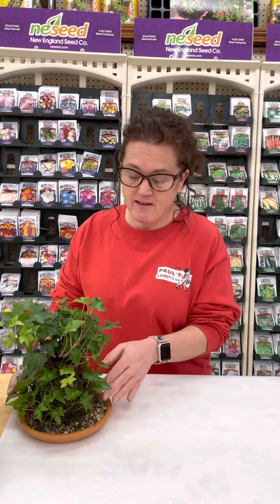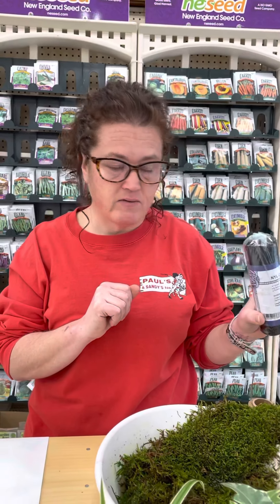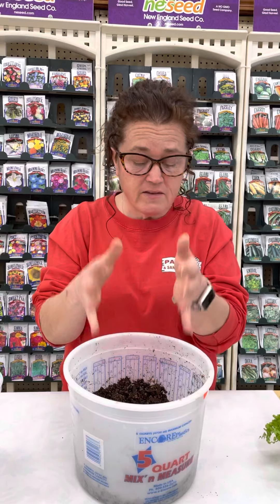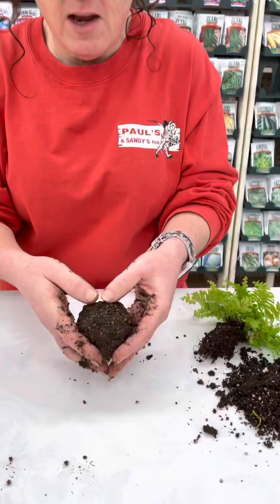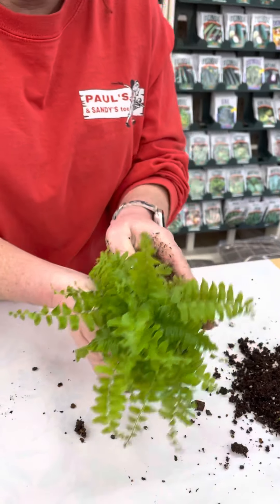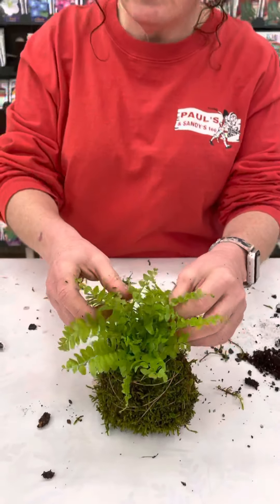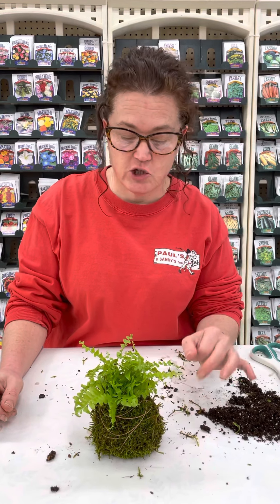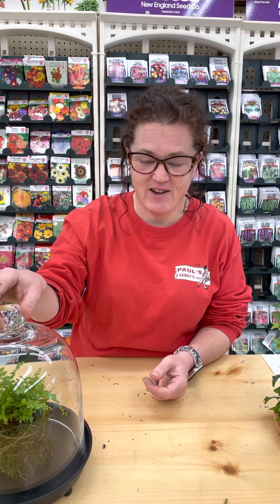Kokedama Building!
How to make your own Kokedama.   Easy fun 🏠 lame project.